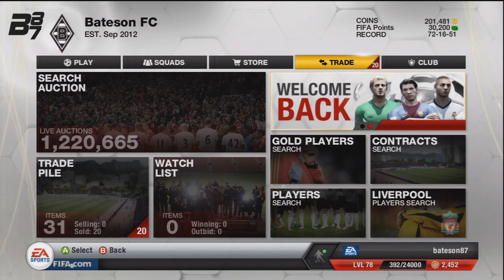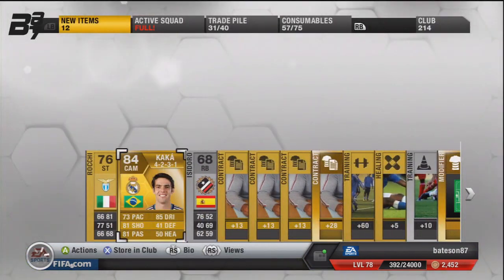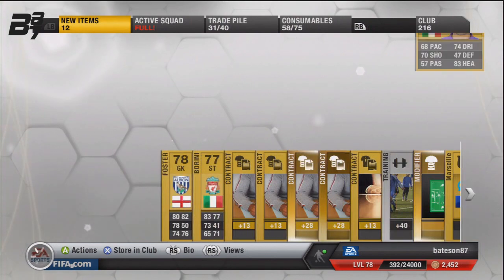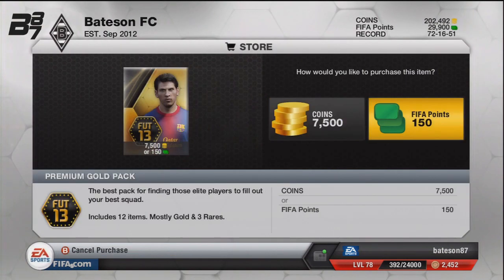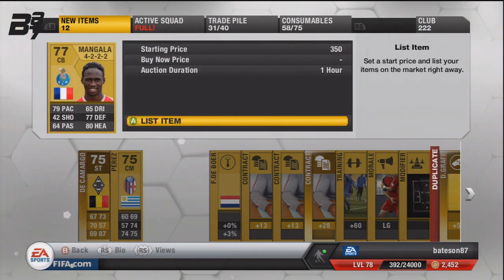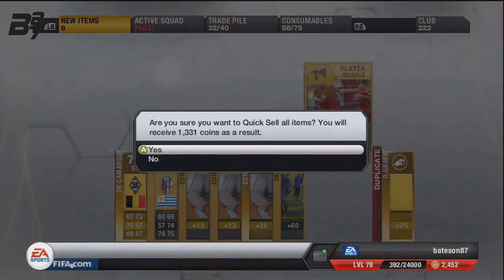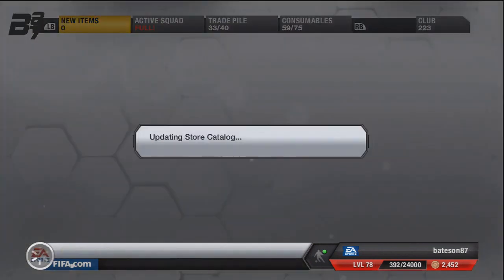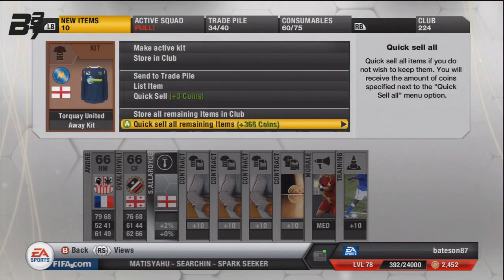FIFA 13 Ultimate Team | Pack Opening | 6 Pack EP02